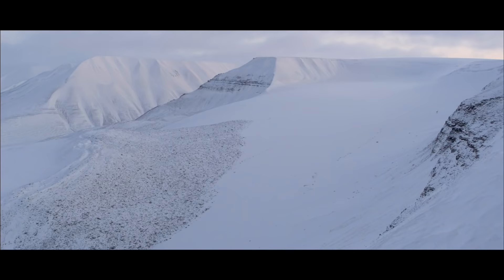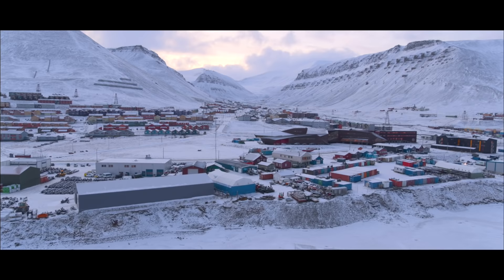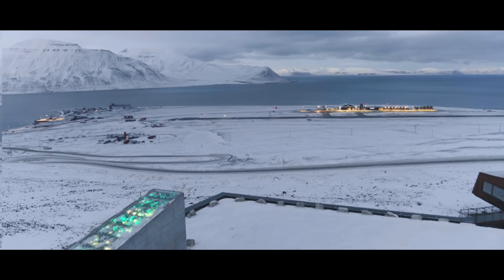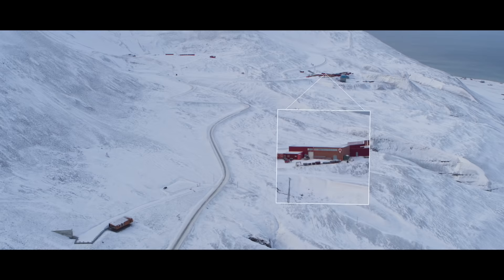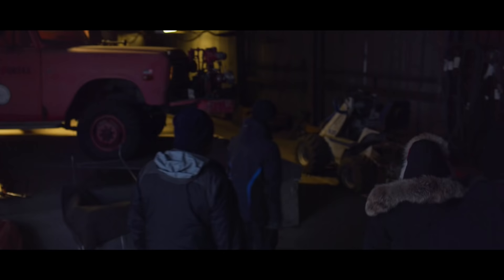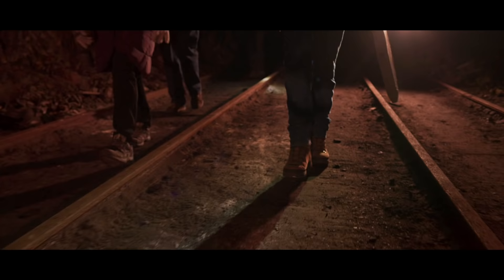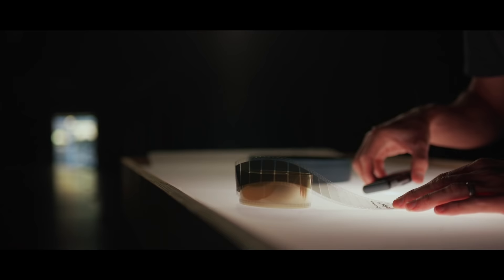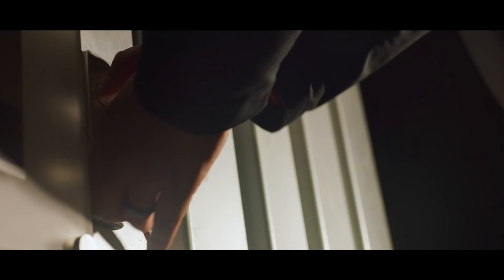GitHub Arctic Code Vault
The GitHub Arctic Code Vault is a data repository preserved in the Arctic World Archive (AWA), a very-long-term archival facility 250 meters deep in the permafrost of an Arctic mountain. The archive is located in a decommissioned coal mine in the Svalbard archipelago, closer to the North Pole than the Arctic Circle. GitHub will capture a snapshot of every active public repository on 02/02/2020 and preserve that data in the Arctic Code Vault.

For more information on the GitHub Arctic Code Vault, and the other archival projects GitHub is working